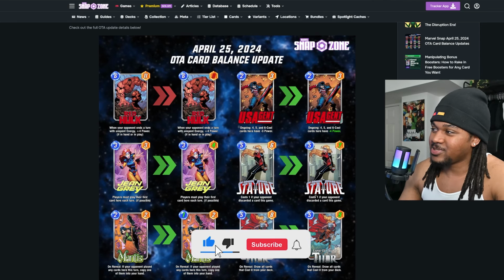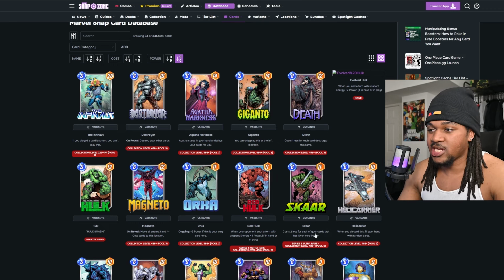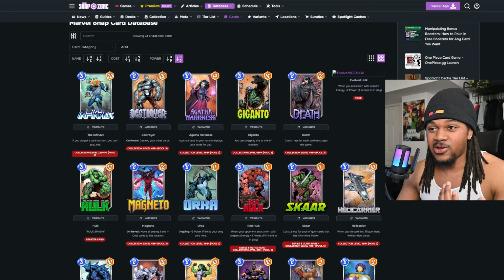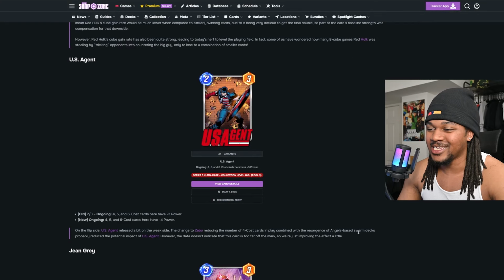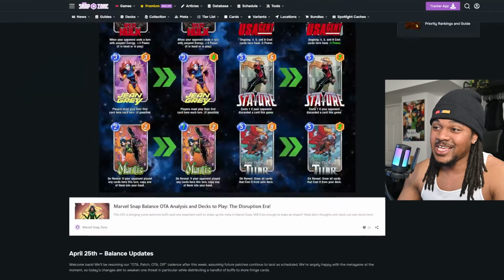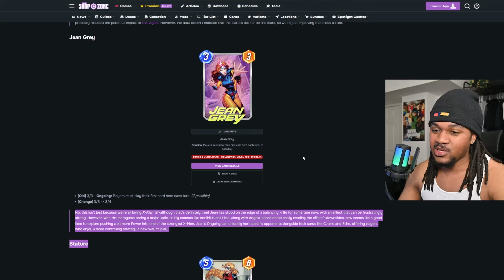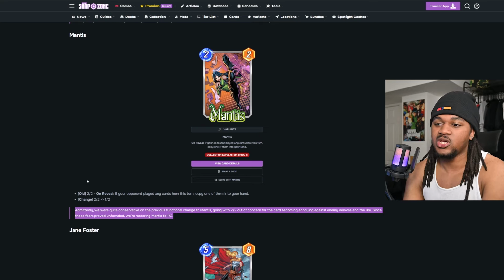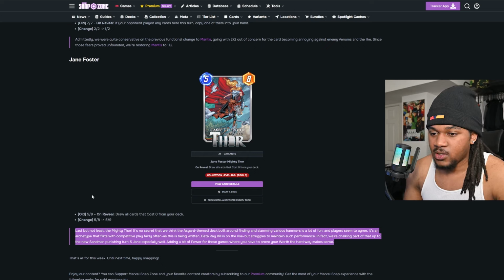NO WAY THEY NERFED HIM... | MARVEL SNAP BALANCE UPDATE